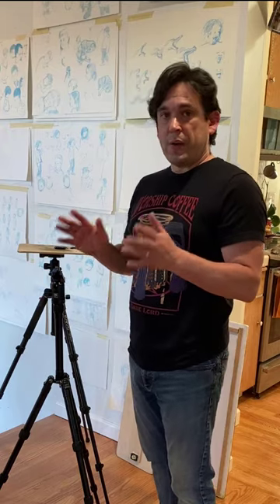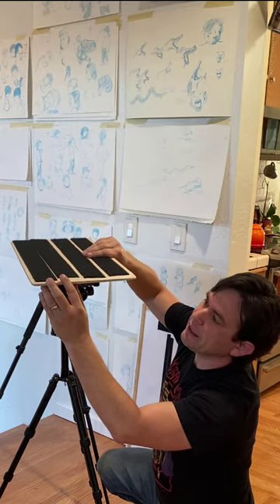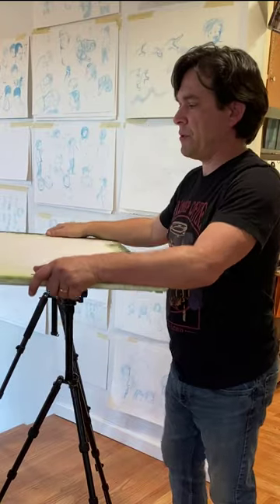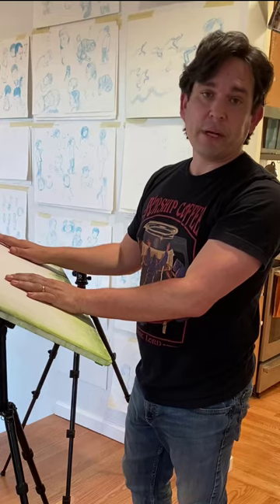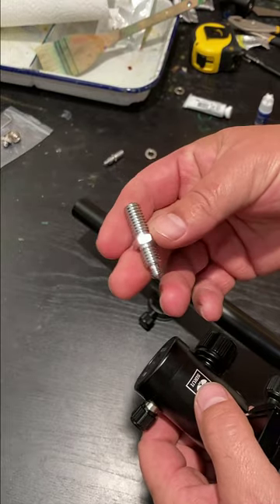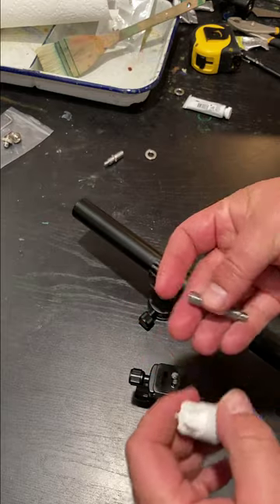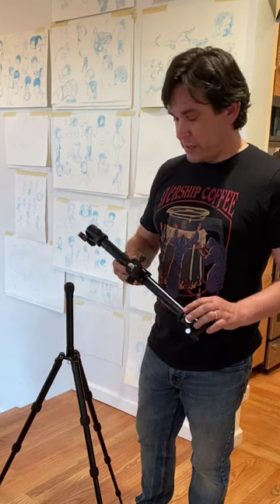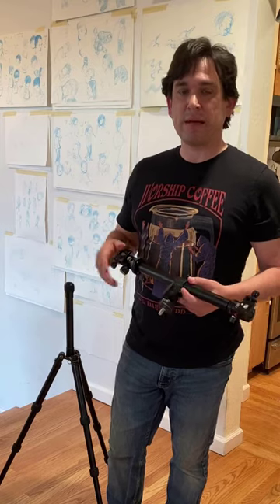New Watercolor Tripod Setup Video 3 Full Sheet Set Up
In this video I share all about the setup I made to paint full sheet while standing up.  I use a tripod contraption because sometimes things have to get put away.  I don't have a proper "studio" where everything can be left standing up, 100%, all the time.  So, this allows for the kind of space-saving flexibility I need.  Details can be found on my blog at--